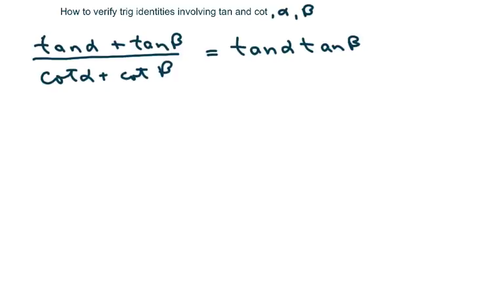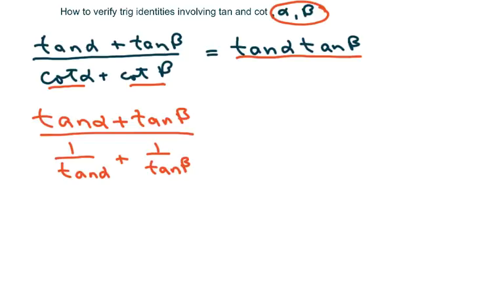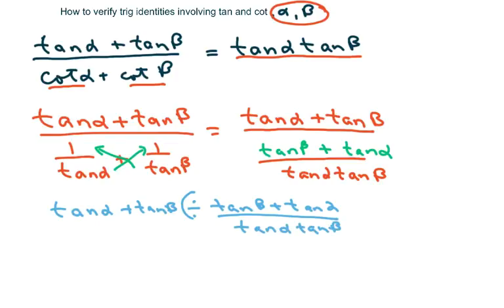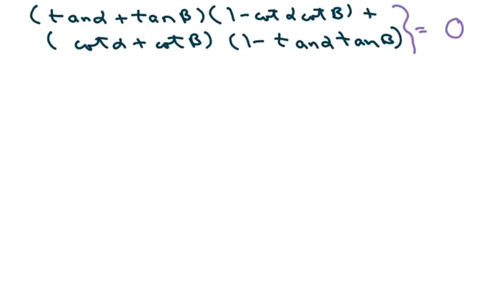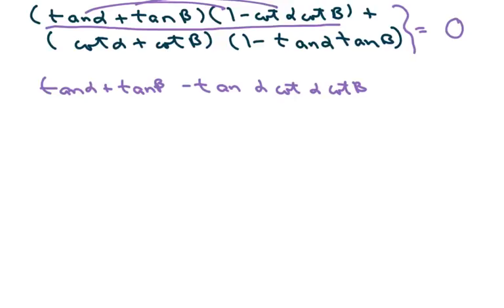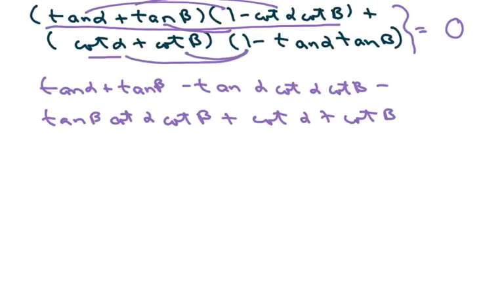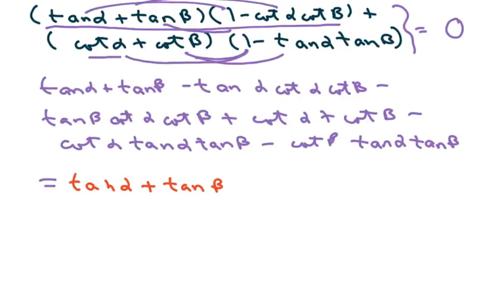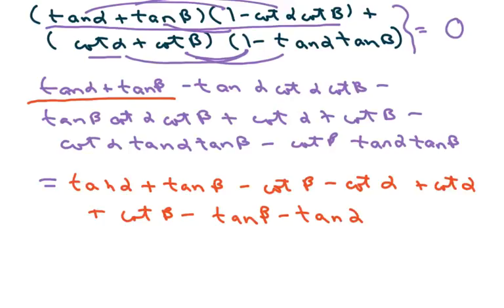How to verify trig identities with tan and cot. 2 different angles